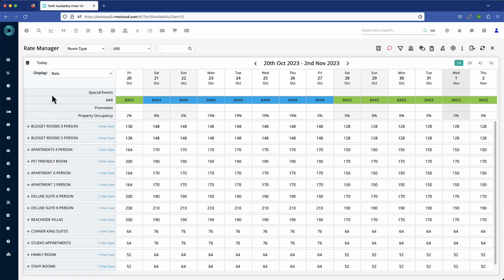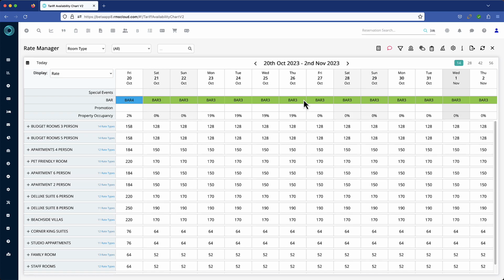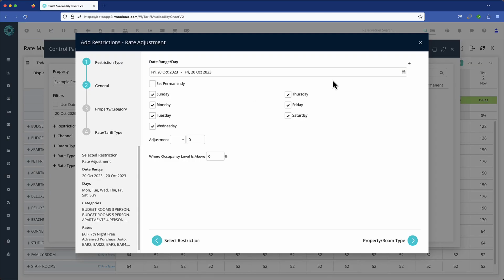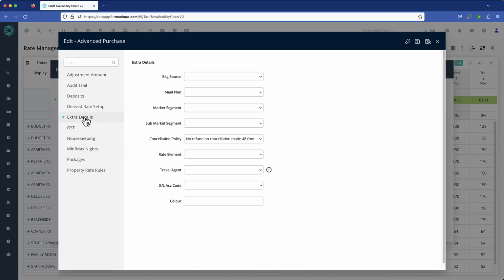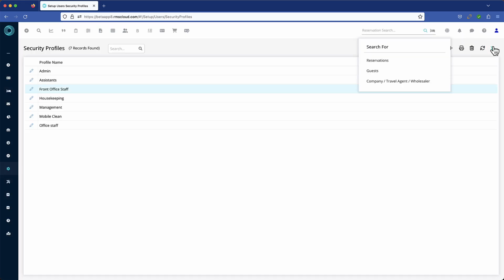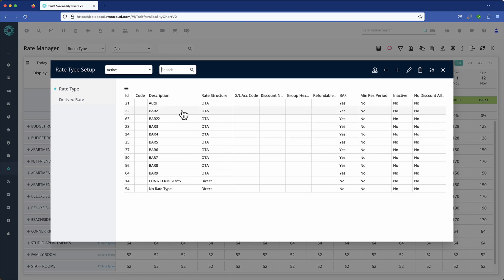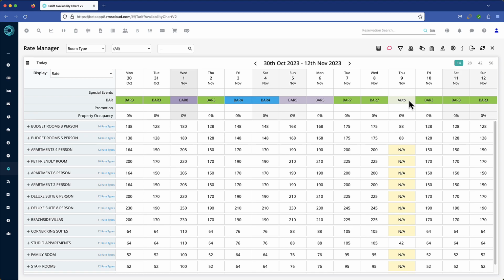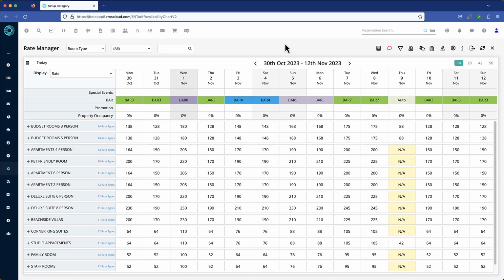Session Eleven: Excel in Dynamic Pricing. Your Roadmap to Successful Rate Setting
Discover the tech behind effortlessly boosting your profits with RMS' dynamic pricing tools. Dive into our next online session, Excel in Dynamic Pricing. Your Roadmap to Successful Rate Setting and take the guesswork out of revenue management.

In this engaging session, we'll walk you through the art of setting rates to perfectly match your business needs and help grow your bottom line. Get ready to learn:

- Automate your rate strategy with Dynamic Pricing and BAR Multi Rates
- Unlock hidden revenue with Advance Purchases
- Customised rates to suit your business
- Tips and tricks on how to maximise revenue

Have a question for our support team? Copy and paste the below link to submit your question. Our team get back to you soon.